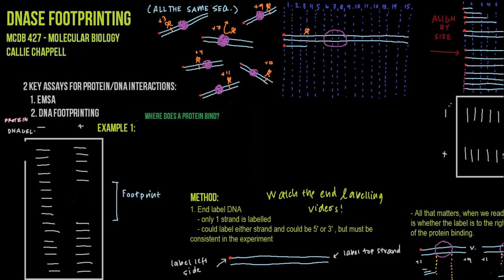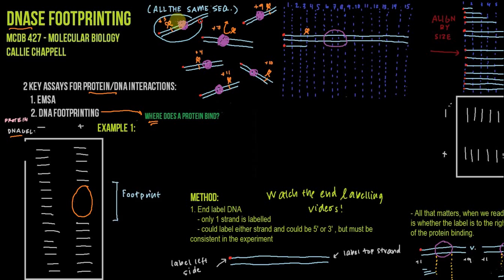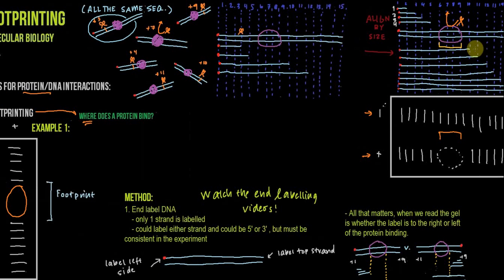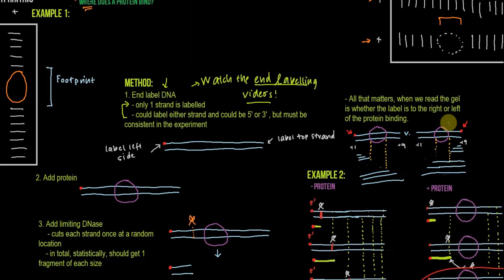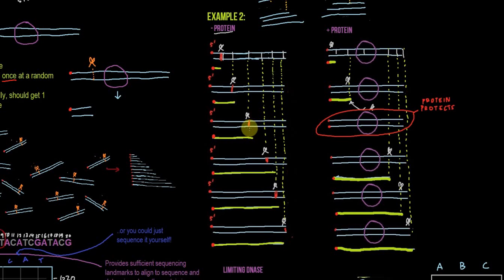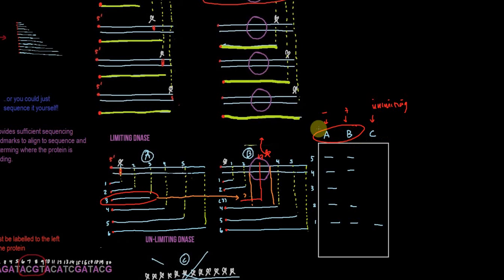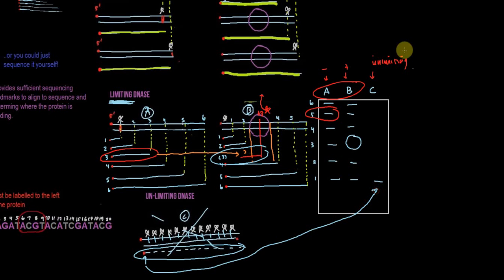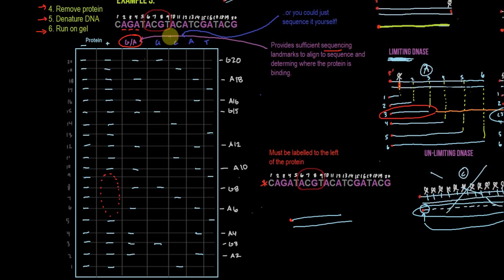The DNase Footprinting Method Figure 5.37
This video describes the DNase footprinting method.  It includes information to identify which end of the DNA was labeled. This video was made for MCDB 427 (Molecular Biology) at the University of Michigan.